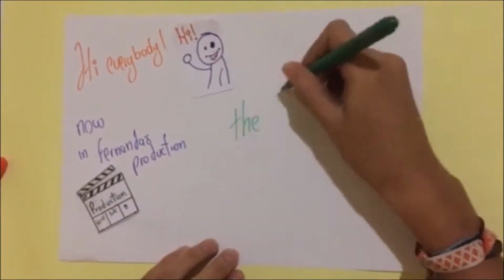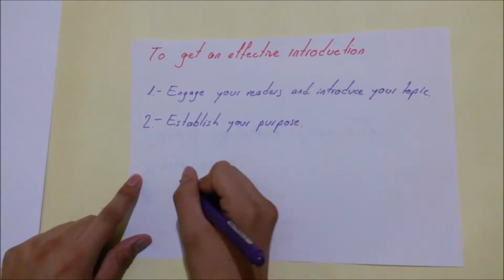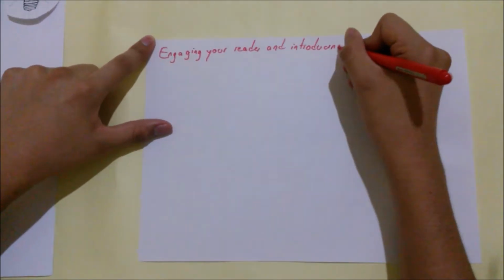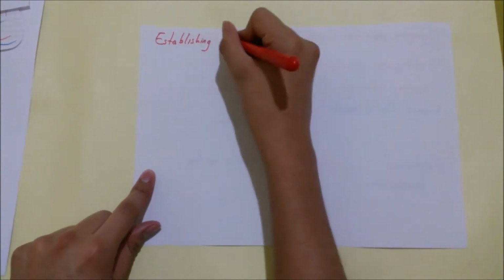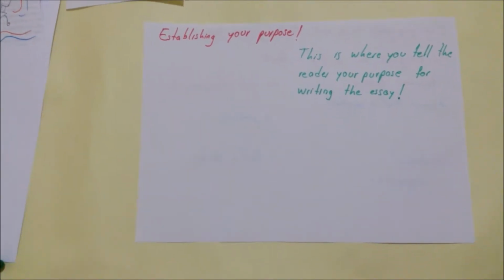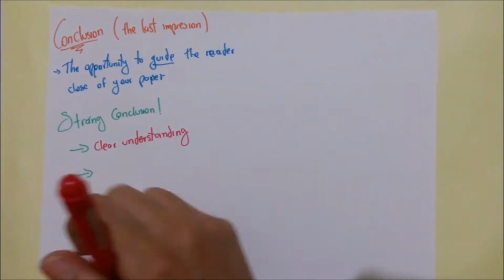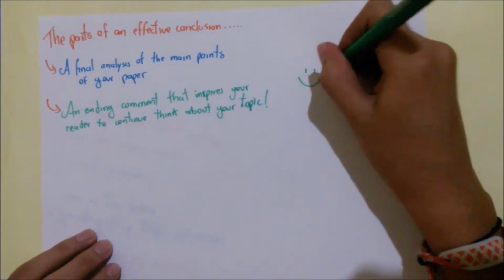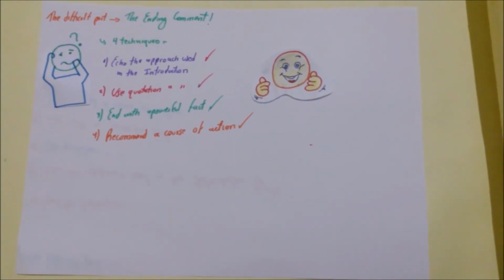My Movie animation whiteboard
Animation whiteboard
Chapter 5 - Introduction and Conclusion